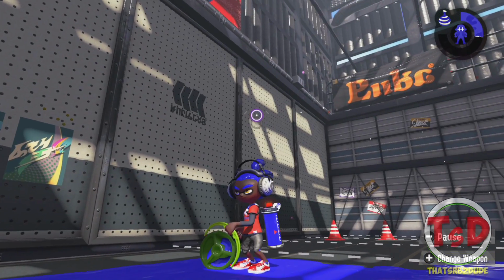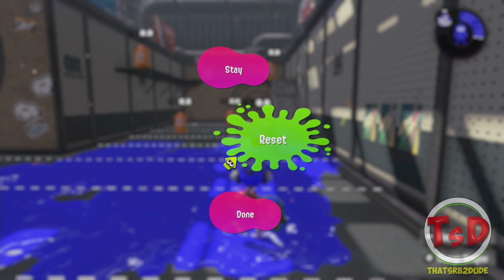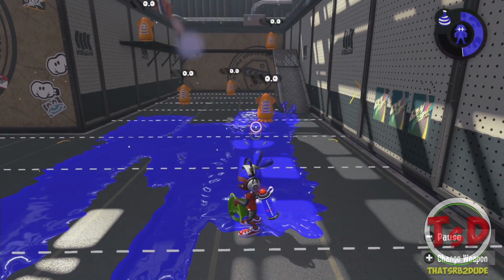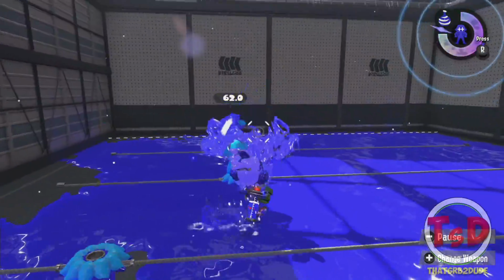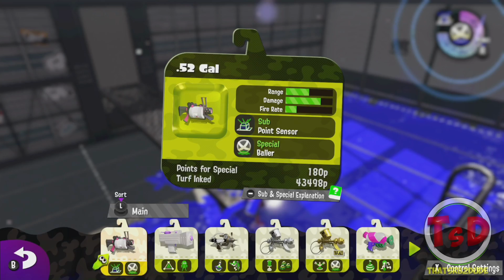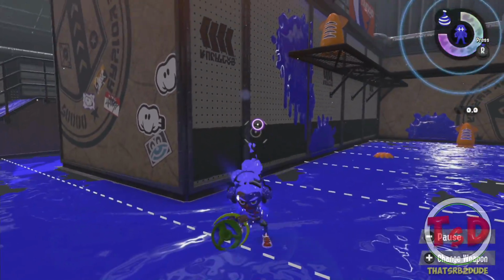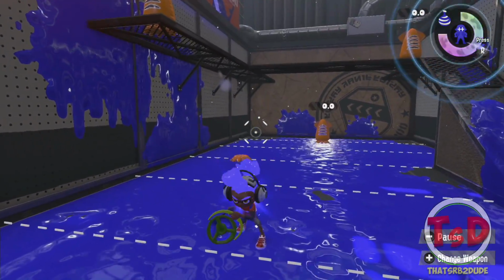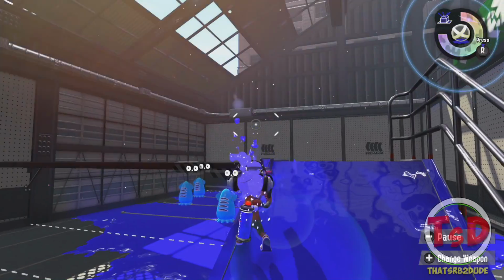Splatoon 2 - Why the Tri Slosher is Stronger Than Everything! (***NOW NERFED***)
This is a video showing a comparison and how dominant the Tri Slosher is compared to other close range weapons such as the 52 Gal and Splattershot. It is insane how good this weapon actually is on paper.

Nintendo Network ID for Wii U: ThatSrb2DUDE

If you're new:

Hello and welcome I'm ThatSrb2DUDE and I'm a Top Splatoon Player from the western scene! I post a lot of high level Splatoon and Splatoon 2 content and occasionally other video games!